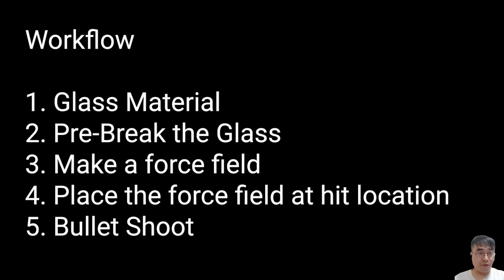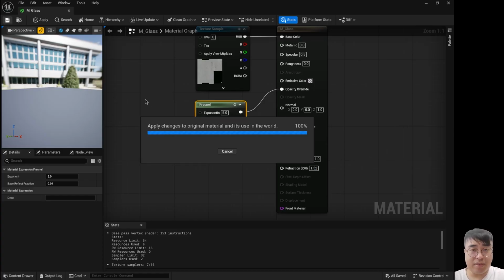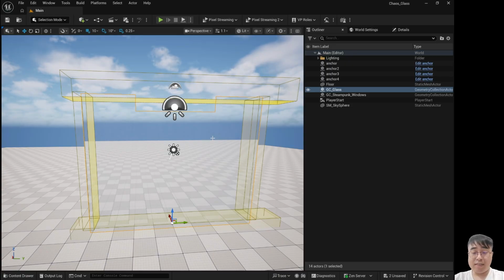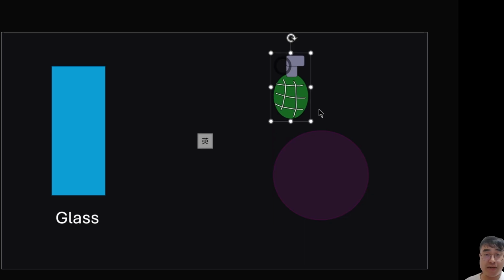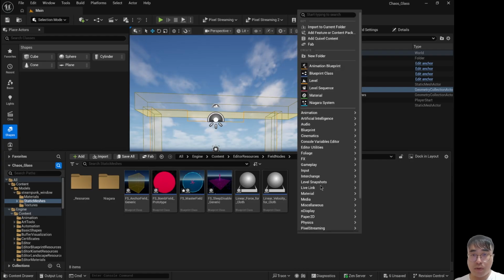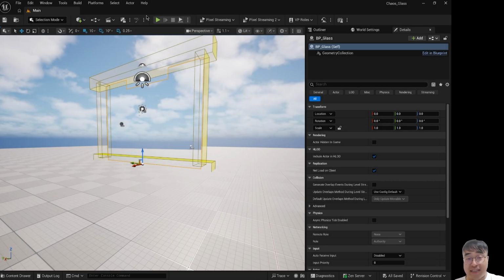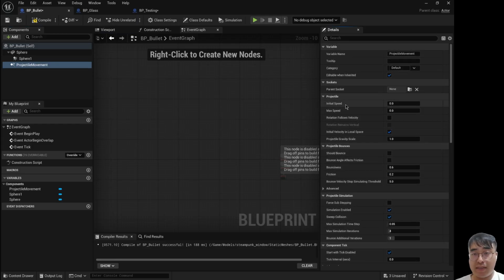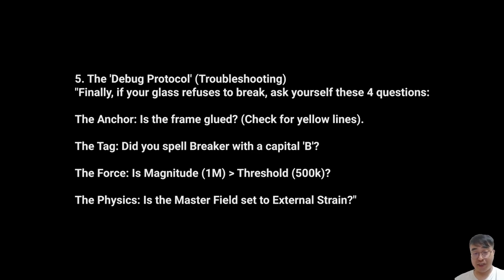The Simplest Way to Create Glass Destruction in UE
Usually, in video games, glass is just a transparent texture. It’s boring. But in cinematic games like The Matrix or Uncharted, glass is a physical object. It bends light, it has weight, and when you hit it, it shatters exactly where you struck it.